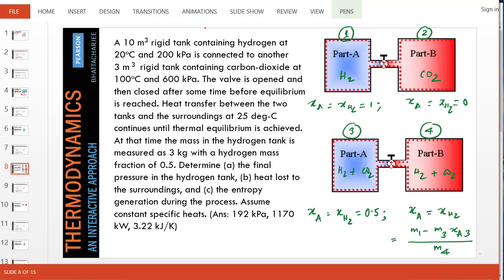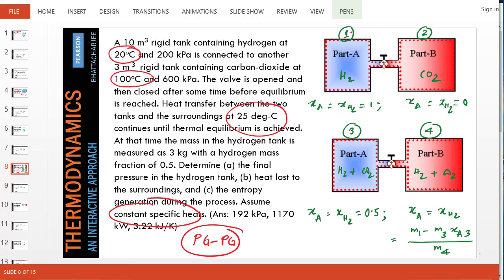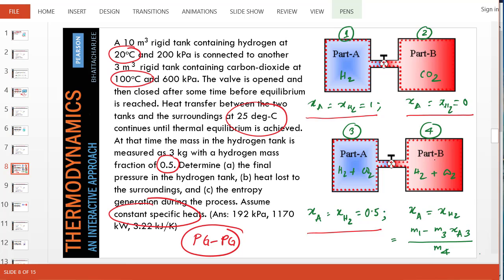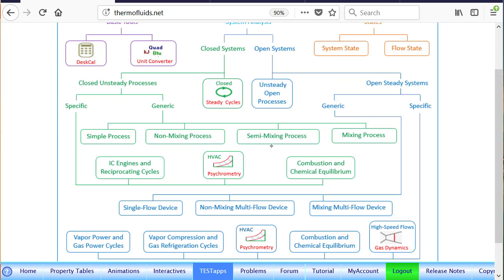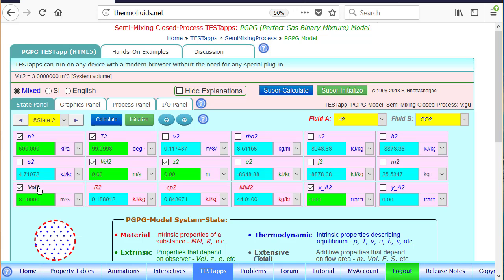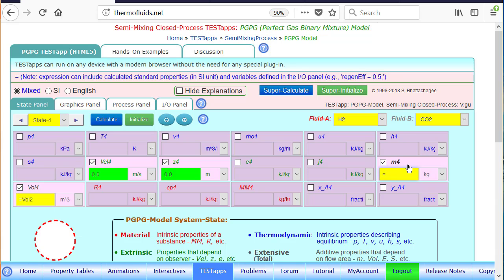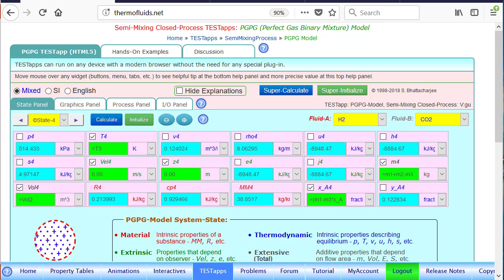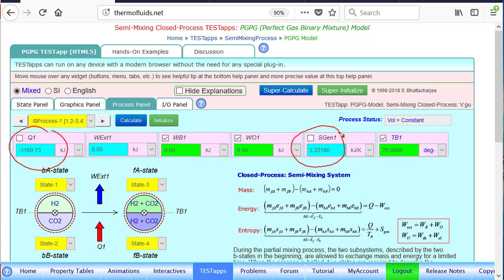ch5-sol-TEST-SemiMixingProcess-H2-CO2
Analyze partial mixing of two gases contained in two tanks using a TESTapp, online thermodynamic calculator from thermofluids.net